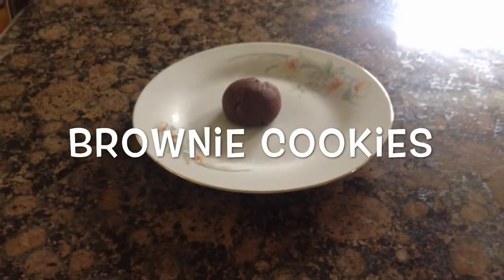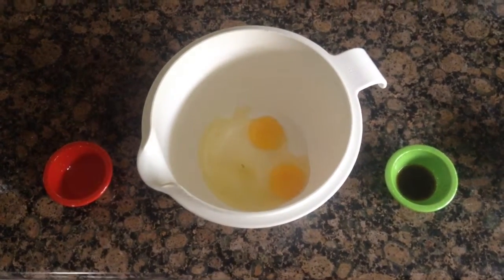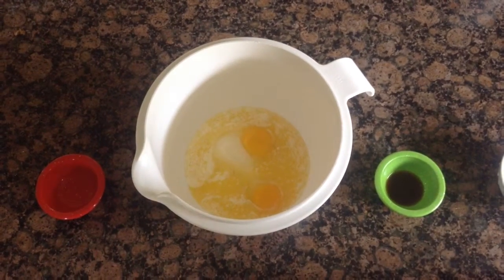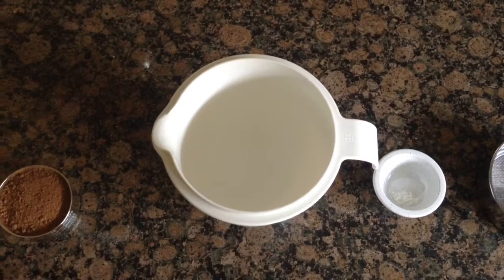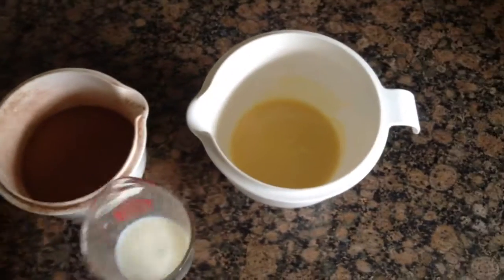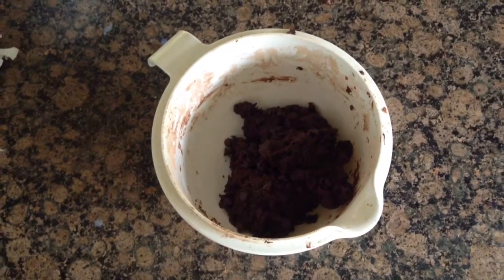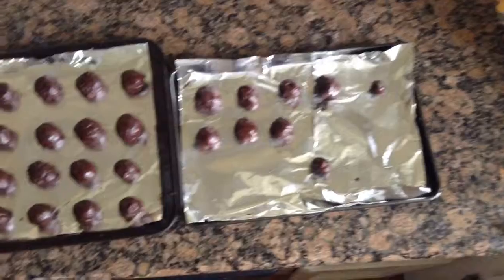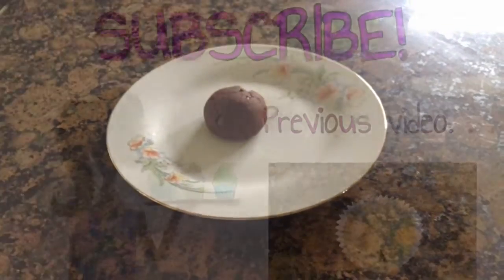Brownie Cookies | IHeartCooking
This is a tutorial on how to make Brownie Cookies!